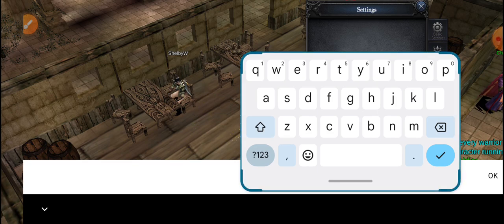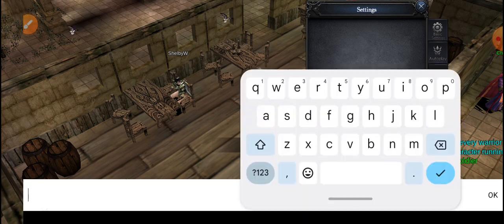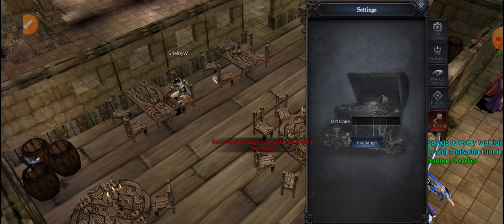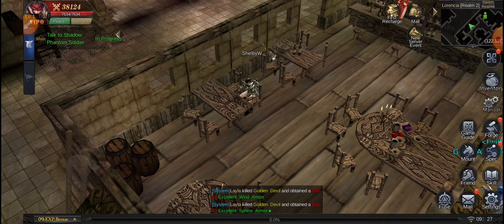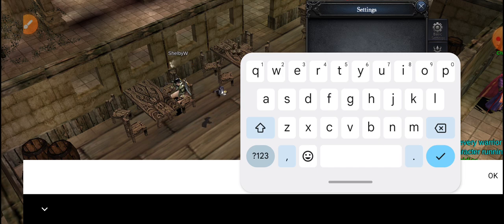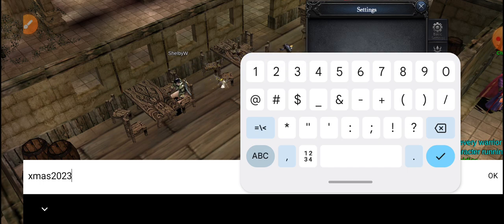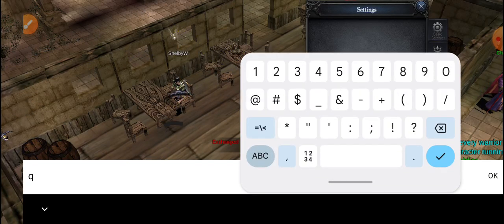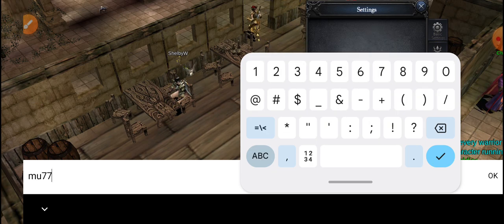MU DRAGON HAVOC | ALL 22 ACTIVE GIFT CODES